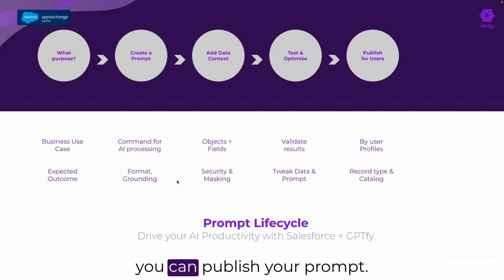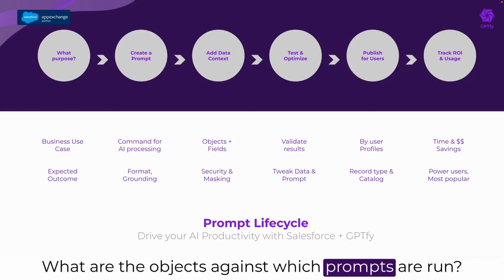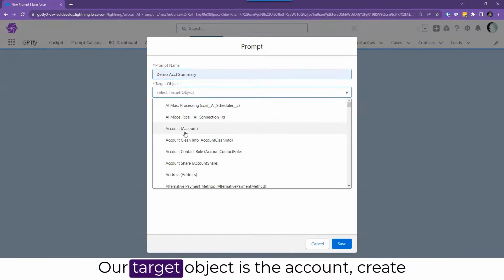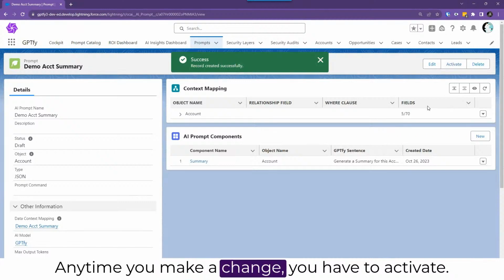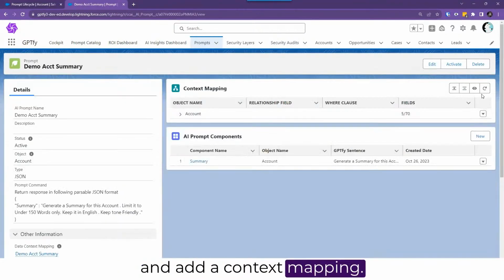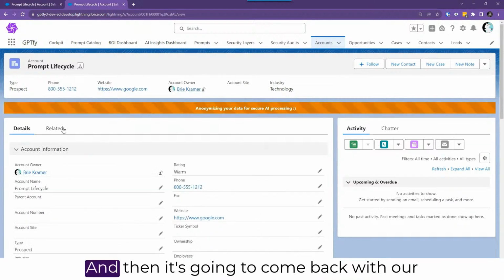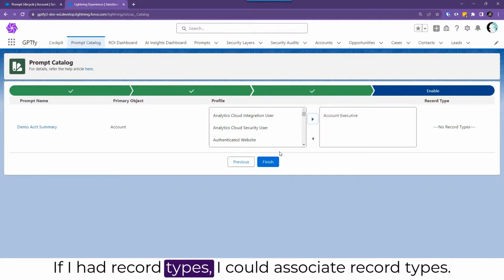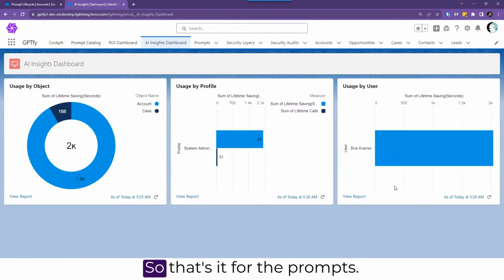AI Prompt Lifecycle in Salesforce by GPTfy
Understand What, Why, Who, What you can do with it and How?